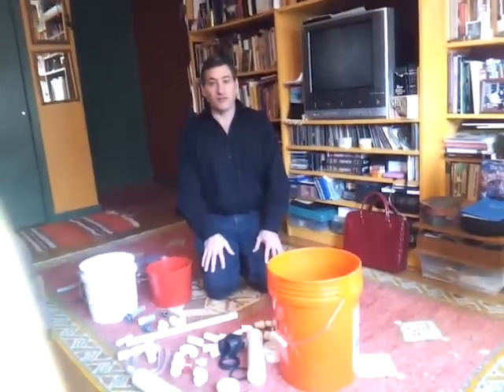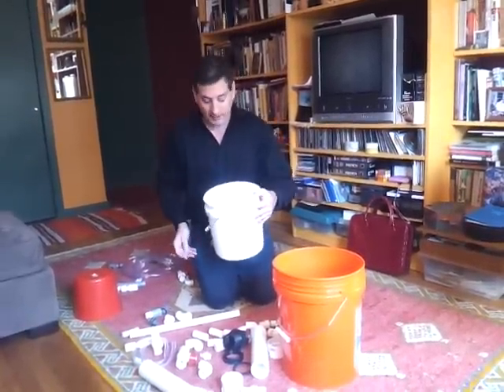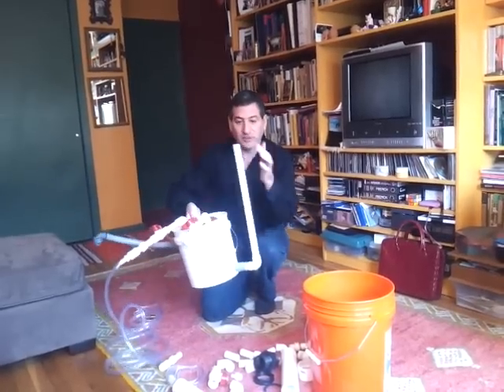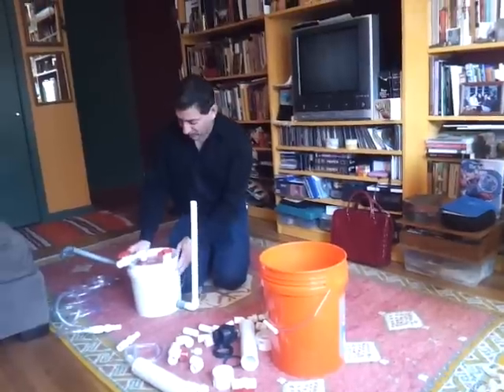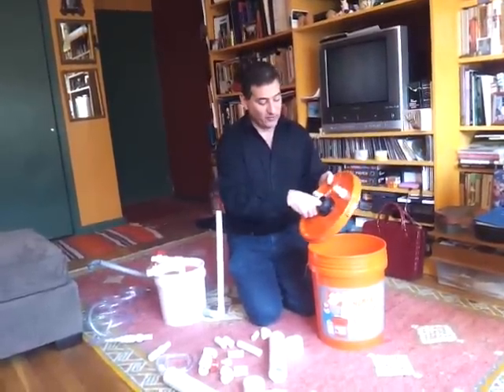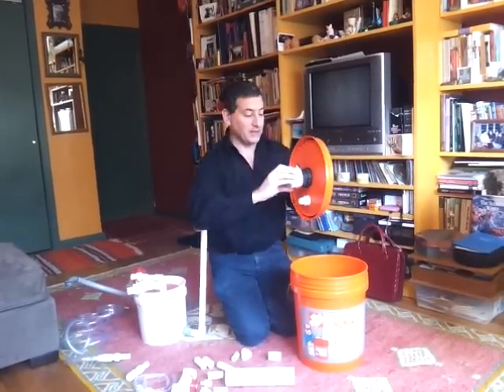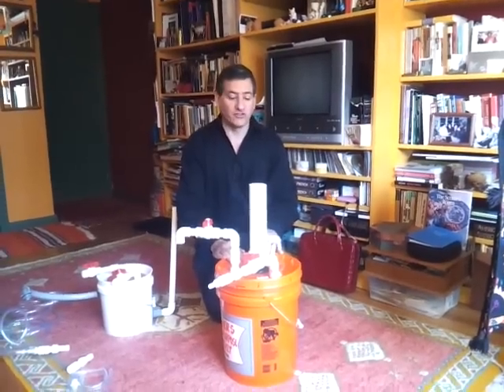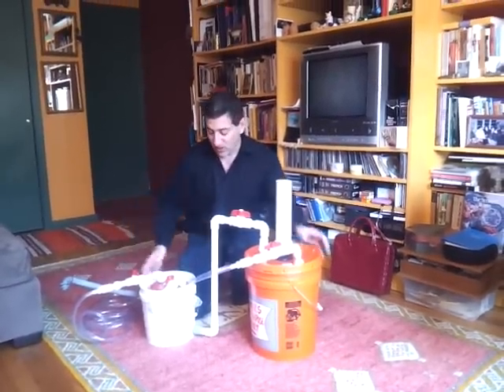How to make a working mini-biodigester using parts from Home Depot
Please try this at home! Anybody can make a working biodigestor.  At Solar CITIES we teach regular folks like you and me how to produce their own clean cooking fuel from yesterday's kitchen garbage.  This video shows a working mini-biodigestor made from buckets and parts from Home Depot in the U.S.. It combines a Solar CITIES sealed digestor, made from a paint bucket, with an ARTI India style floating digestor as gas collector made from two smaller plastic buckets.  Filled with animal manure (or even humanure) and water and left to sit for a couple of weeks it will start to produce methane. From then on feed it no more than a half a liter of ground up food waste and water each day and you should get a few minutes of cooking gas each day.  To scale up, just increase the size of the tanks and length of pipes -- the fittings remain the same, so you can turn your mini into a maxi in no time! Once you understand the principle you can build a home system that uses all your kitchen garbage and gives you up to 2 hours of gas every day, plus a valuable liquid compost fertilizer.  You'll never have to compost again.